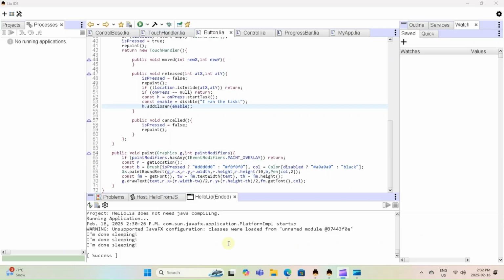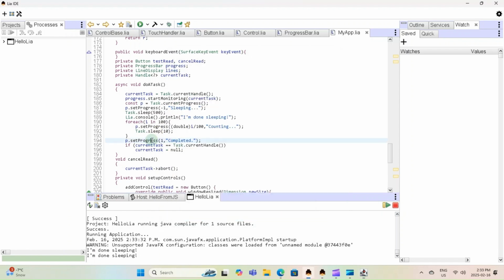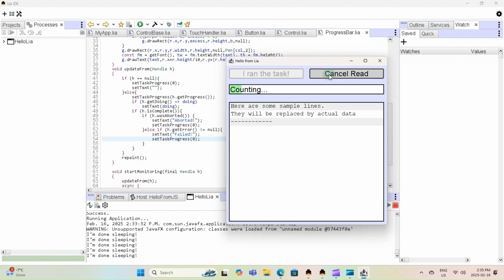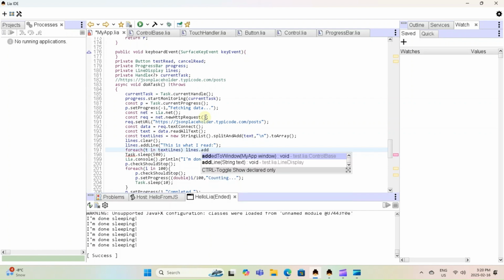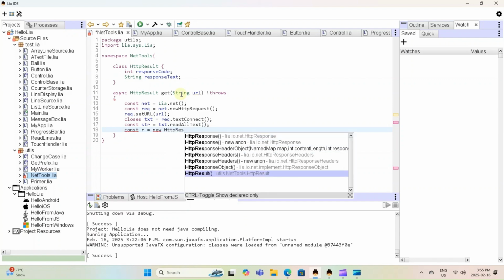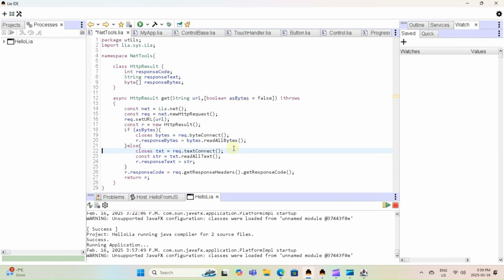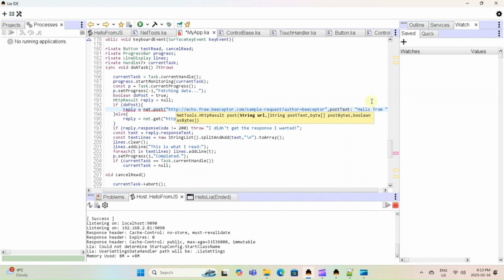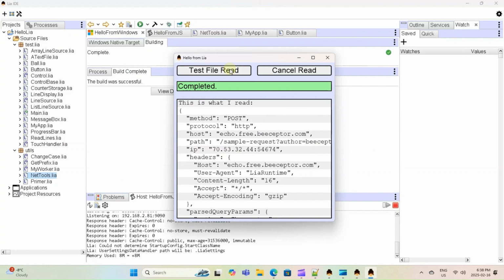Lia Features: Namespaces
Continuing from the previous video, and demonstrating the use of namespaces for library development. You can view the completed demo on a browser here:

Lia has not been released yet, but I intend to release an early access version of Lia within the first half of this year (2025). If you would like to support the development of Lia, please consider buying me a coffee - programming takes lots of coffee!